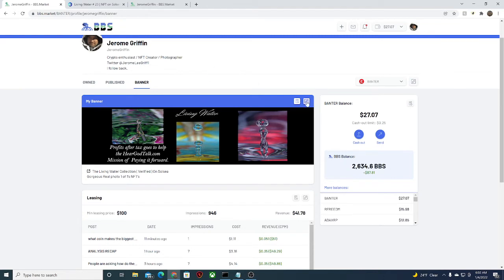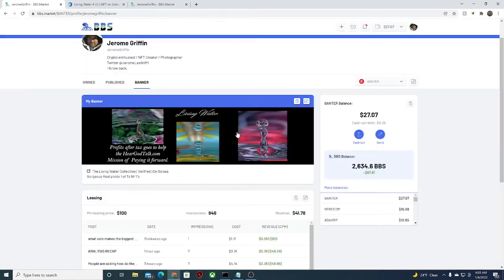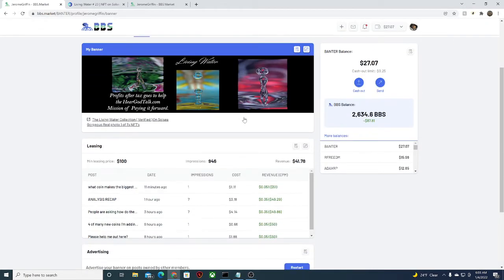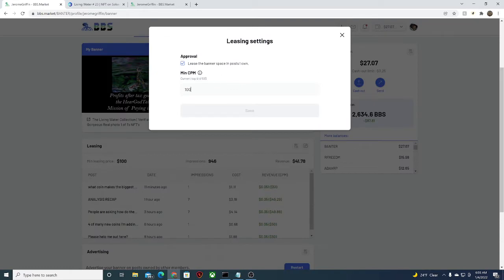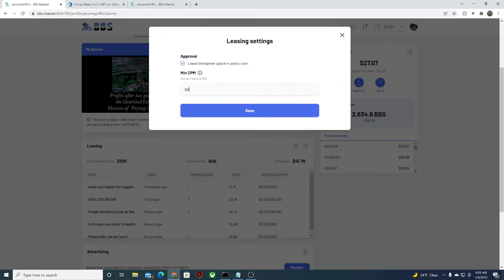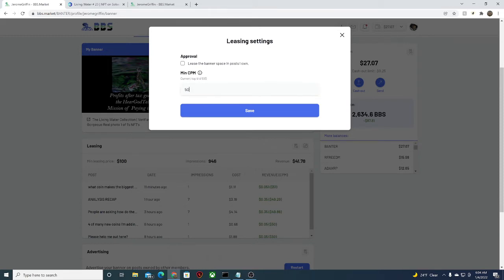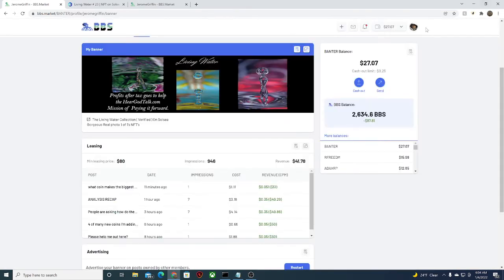BBS Market How to Use the Ad Banner System ( How I made .5 SOL ) in 5 Minutes !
This video will show you how to use the ad banner system over on the BBS market website to generate ad revenue or to use it to drive traffic to your own personal sites.

My ad banner size :1300 X 380 @ 76 pixels

What is CPM ?